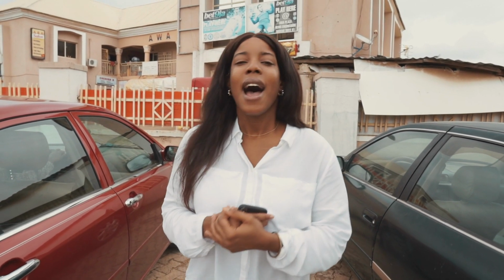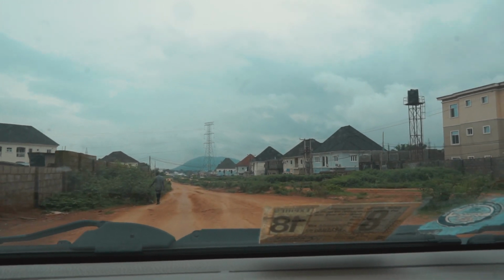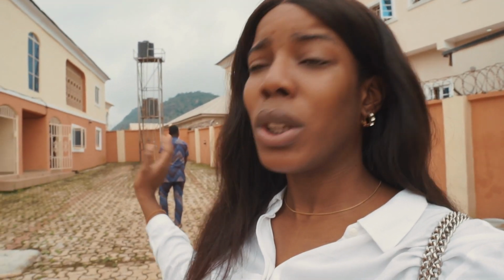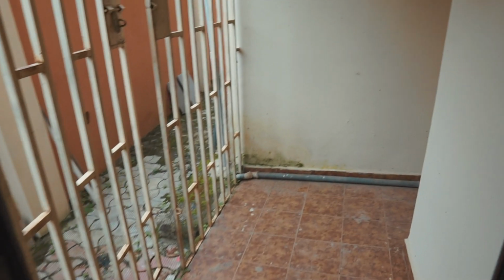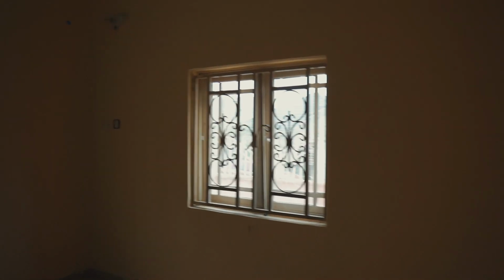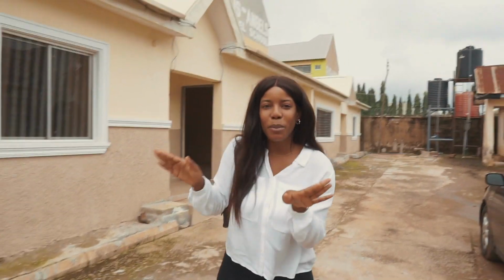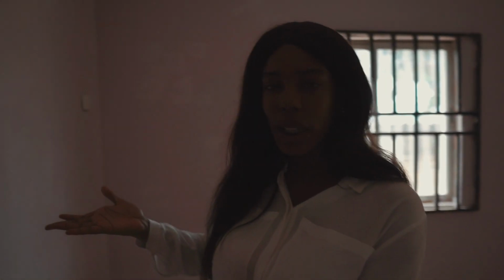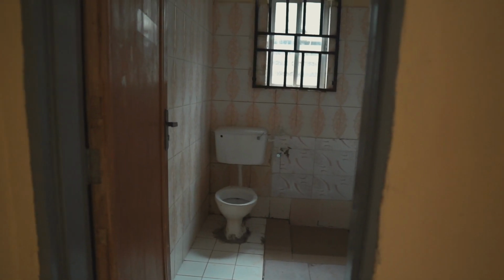What $2,200 A YEAR CAN GET YOU IN ABUJA NIGERIA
Love & Light.

FAQ:
Age: 23
Camera:Canon 70d/Sony a5100
Lens: Canon 50mm /sigma 16mm e mount.
Editing software: Final cut pro x/Premiere pro